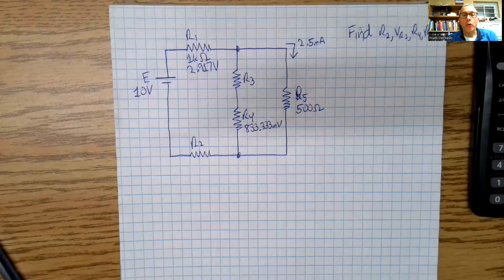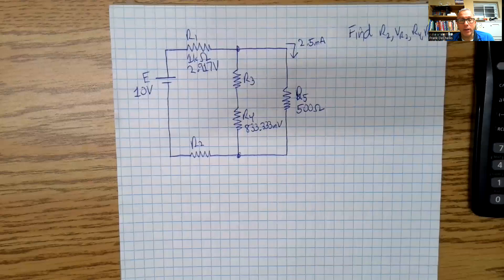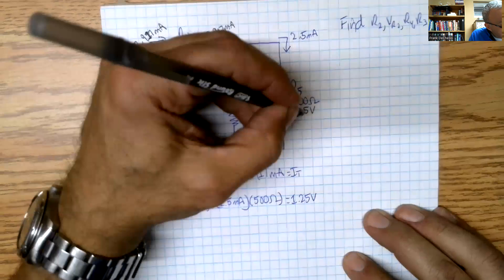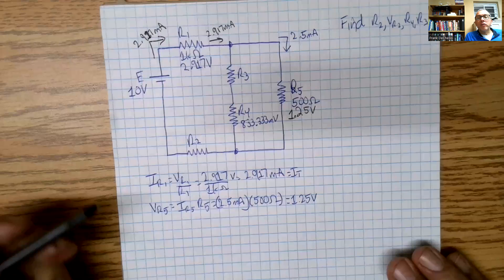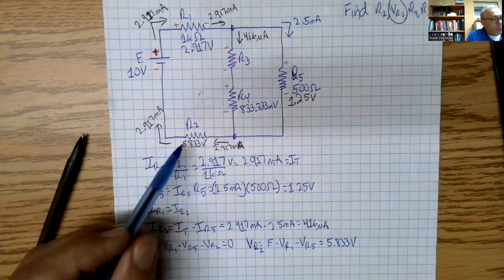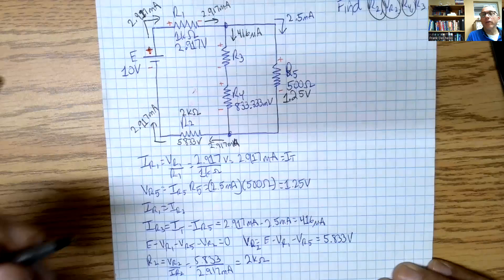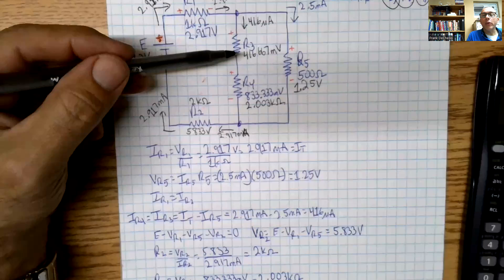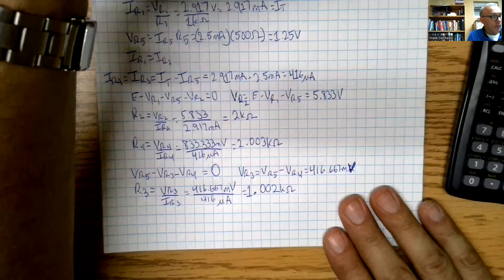Series-Parallel circuits. Solving in reverse.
Solving a series-parallel circuit with unknown quantities.